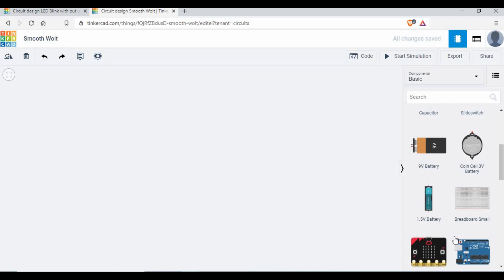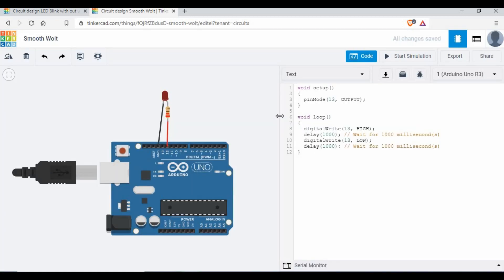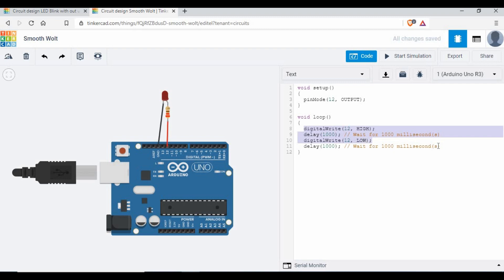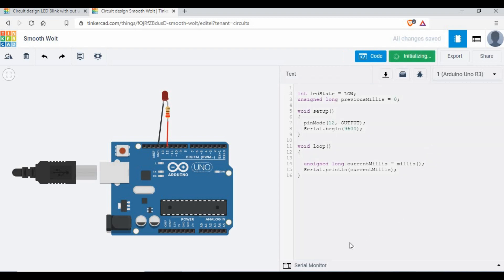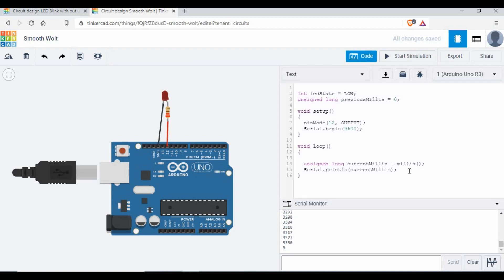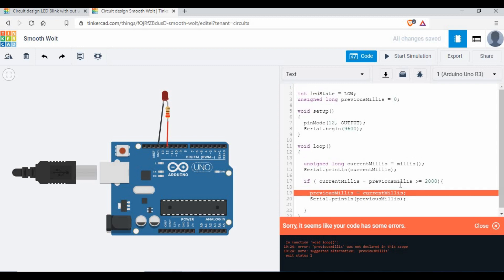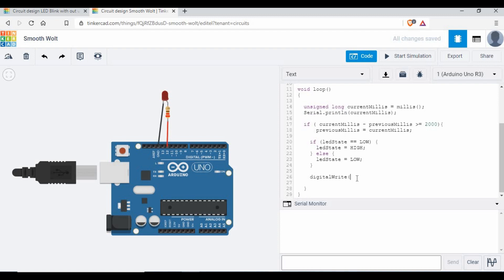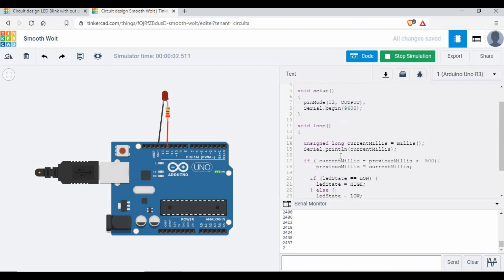Tinkercad | How to blink LED with out delay () 💯| LED blink without delay Arduino | Millis()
In this tutorial we are going to see how we can blink a led with out using delay function in Arduino. In usual cases we can easily blink a led with delay, here we are going to use millis(). With this  tinkercad arduino led blink project, you will be able to learn arduino coding for led blinking using millis.

Code for Blink led with millis.